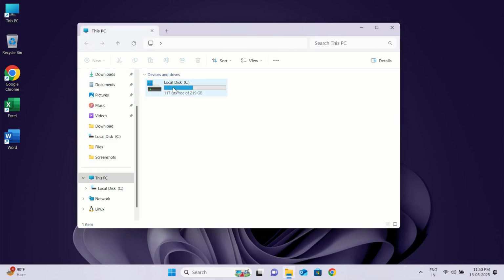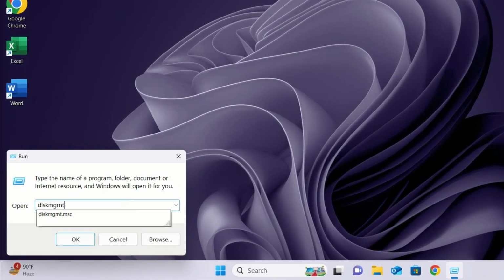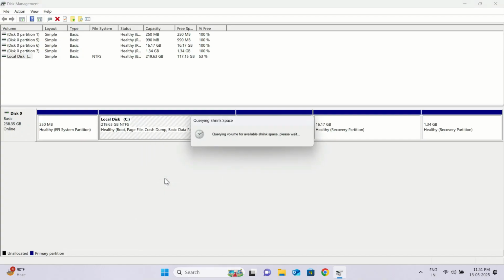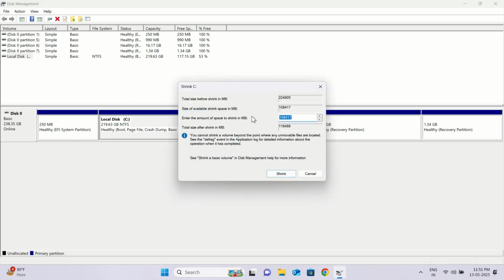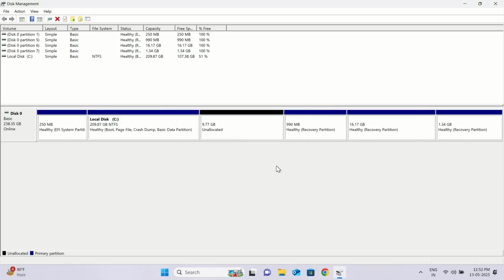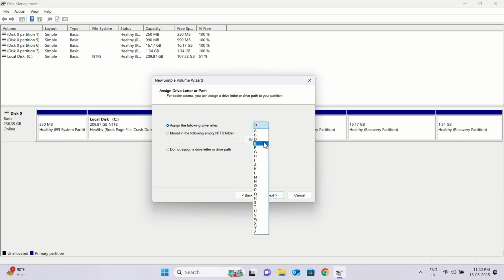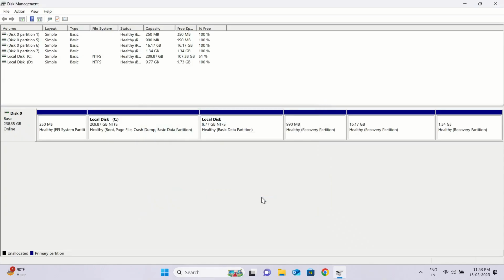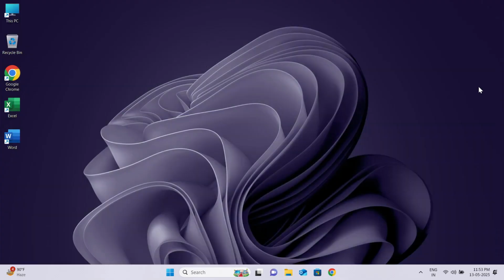How to Create NEW DRIVE On WIN11 | Create New Partition Windows 11 | Create New Disk Volume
How to Create New drive On windows 11 | Create New Partition Windows 11 | Create New Disk Partition Volume Easy Tutorial (2025)
In this video, I will show you exactly how to create a new partition in Windows 11 (2025) using Disk Management, no software needed.
Whether you want to organize your data, install another operating system, or simply create a separate drive for your files, this easy tutorial will walk you through every step.

💻 This method works on all major laptop and PC brands, including:
HP, Dell, Lenovo, Acer, Asus, MSI, Samsung, Microsoft Surface, and more.

🛠️ Whether your PC has an SSD or HDD, this guide works smoothly using built-in Windows tools.

🎯 What you’ll learn in this video:
1. How to open Disk Management in Windows 11
2. How to shrink the C: drive safely
3. How to create a new volume from unallocated space
4. How to assign a drive letter and format it using the NTFS file system
5. How to check the new drive in File Explorer

Your Query:
How to create partition in windows 11
windows 11 disk management
windows 11 disk partition
create new disk partition windows 11
create new drive windows 11
create partition windows 11
how to create new drive in windows 11
windows 11 partition tutorial
windows 11 new volume
create new disk windows 11
make new drive windows 11
windows 11 partition hard drive
new partition windows 11 2025
how to split drive in windows 11
windows 11 disk partitioning
how to create partition on windows 11
create partition on windows 11

Modifying disk partitions can affect your system if not done properly. Please follow the steps carefully and back up important data before making any changes.
I am not responsible for any data loss or system issues that may occur while following this tutorial.
This method uses only built-in Windows tools and does not require third-party software.